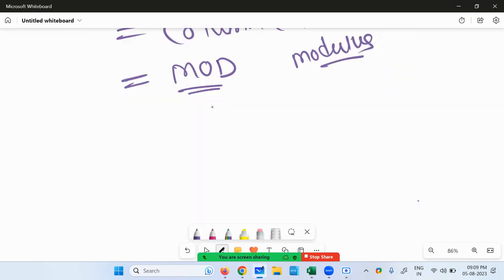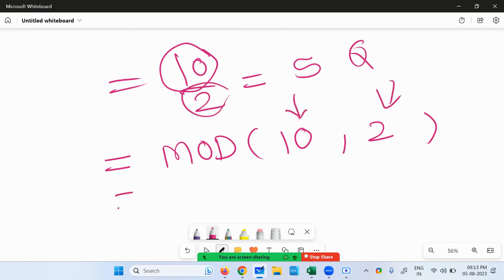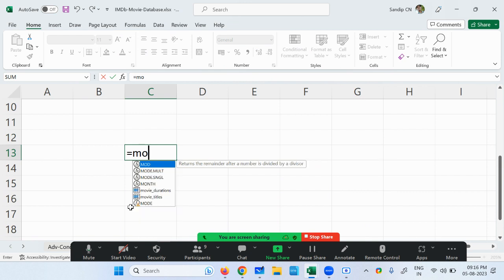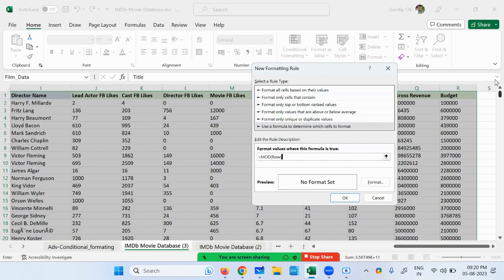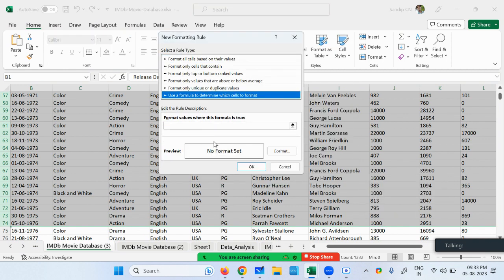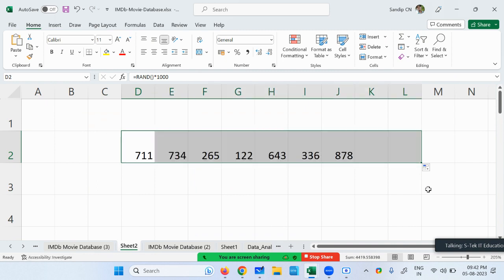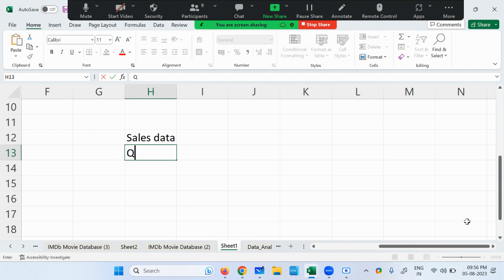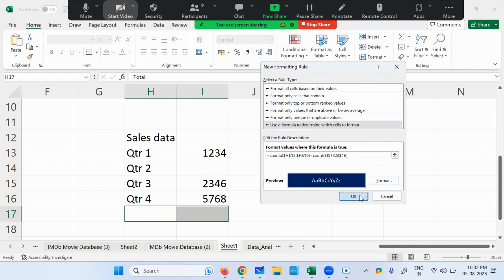Magic in Excel with Conditional Formatting 3 || Advanced Excel